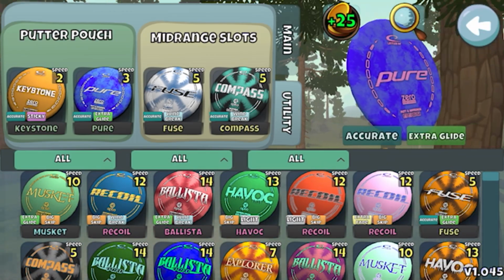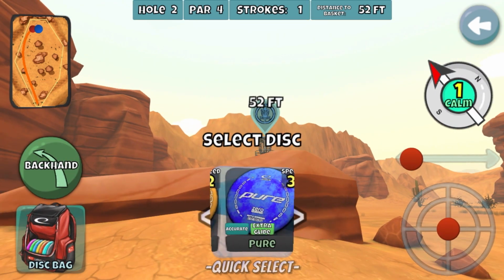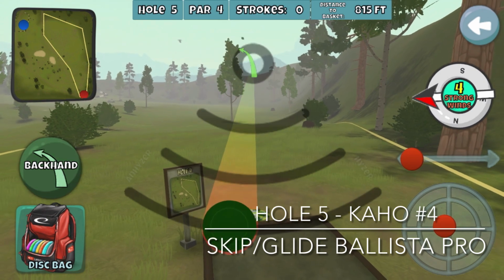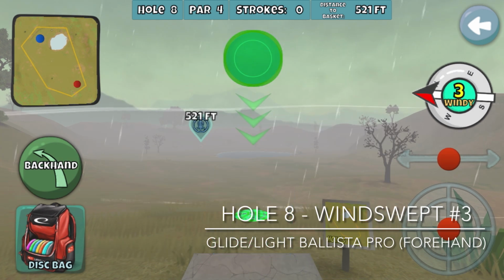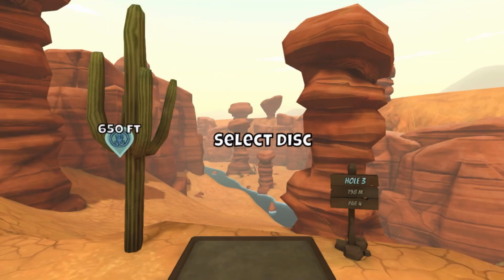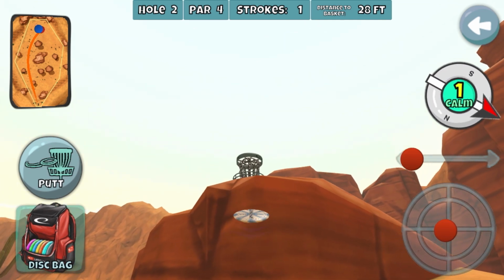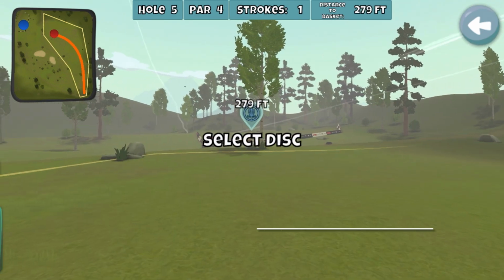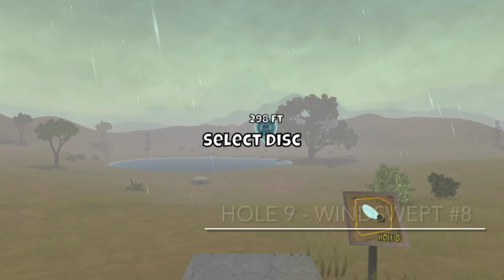DGV Daily Tourney 3/4/21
Full video with all raw footage of the daily tourney action being 3/4. I added the scout round and commentary so you could see the process and end result.